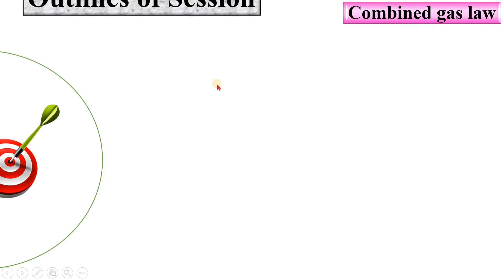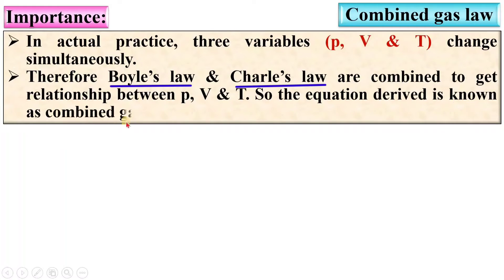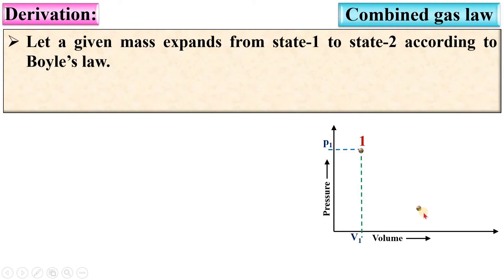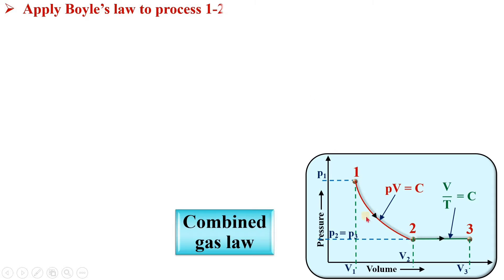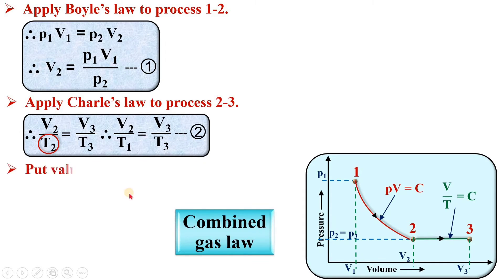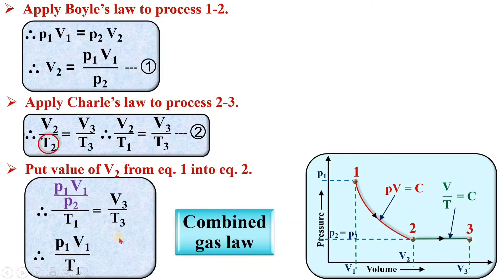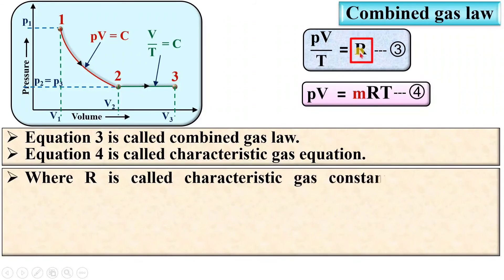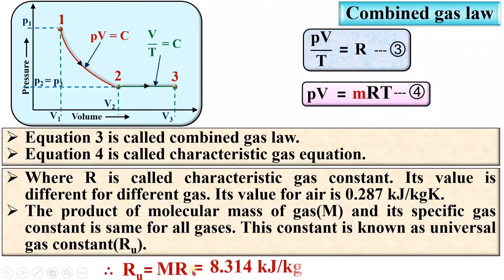Combined Gas Law (Basics, Importance, Statement & pV Diagram) Explained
Following points of Combined Gas Law are covered in this video:
0. Combined Gas Law
1. Basics of Combined Gas Law
2. Importance of combined gas law
3. Statement of combined gas law
4. Derivation of Characteristic gas equation
5. pV diagram of combined gas law
6. Characteristic gas equation
7. Characteristic gas constant
8. Universal gas constant

Combined Gas Law explained with following Timestamps:
0:00 – Combined Gas Law - Basic Mechanical Engineering lecture series
0:33 – Importance of combined gas law
1:13 – Statement of combined gas law
1:35 – Derivation of characteristic gas equation
1:48 – pV diagram of combined gas law
2:58 – Apply Boyle's law
3:22 – Apply Charles' law
5:29 – Combined gas law
5:36 – Characteristic gas equation
5:42 – Characteristic gas constant
5:54 – Universal gas constant